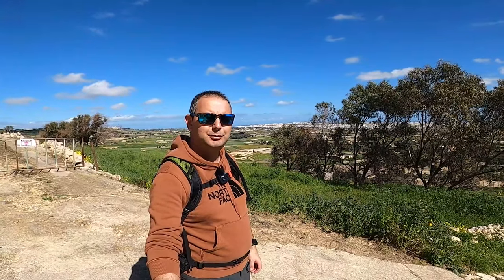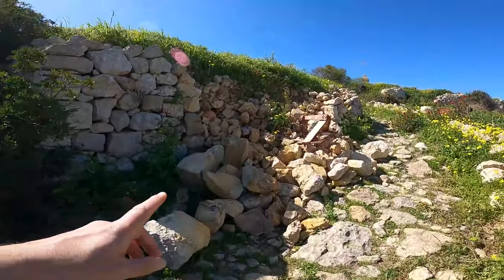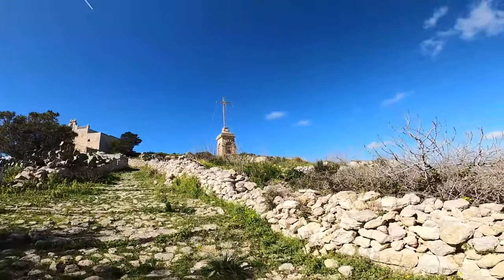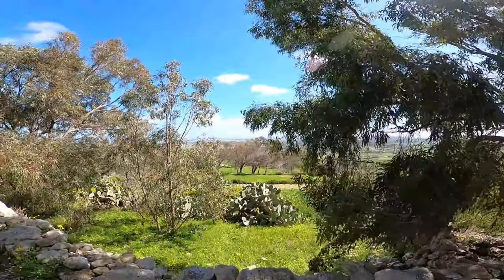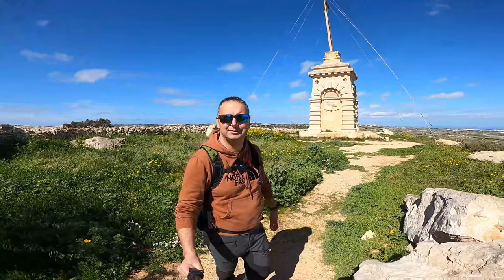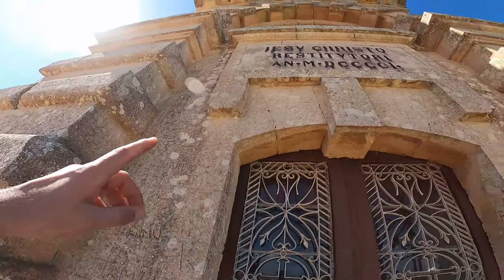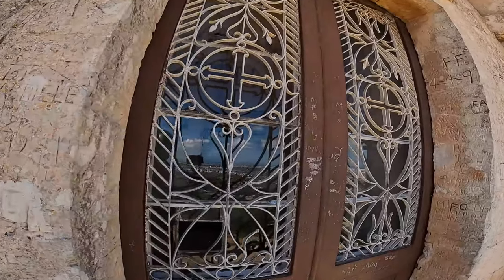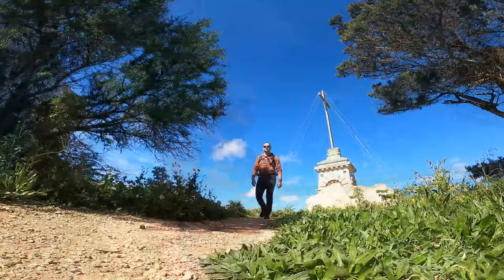Laferla’s Cross | Is-Salib tal-Għolja | Annunciation Chapel | Malta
Today's adventure will take us to the outskirts of Siġġiewi where we can trek through an interesting pathway to reach a landmark in Malta, the Laferla Cross or as it is known with the locals as Is-Salib tal-Għolja. We will enjoy breathtaking views in a beautiful Winter day with a lot of sun. Going there make sure to take all the precautions as the chapel area is currently a danger zone since it has a lot of cracks and might be dangerous with rocks falling. The good thing is that it will be restored very soon.
The original Laferla Cross was built under the supervision of Ġanni Mercieca in 1903. It was named after Fr. Paul Laferla, who proposed its construction as a memorial of the Holy Year. A year after its construction, the cross was blessed by the Archbishop and an art painting of Our Lady of Sorrows was placed within the shrine. The cross was restored on number of times generally due to damage and degradation but it has at times collapsed. The 1903 Laferla Cross was replaced with a 1963 Italian replica reinforced in bronze and iron. Threatened by erosion and in danger of collapse the cross was restored by locals craftsmen in 1984. The pathway leading to the Cross was included as part of the EU’s Rural Development Programme for Malta in 2014 to rehabilitate the environment around the landmark by paving of the area surrounding the cross and the pathway behind it to improve accessibility and attract more visitors.
The Laferla Cross is closely linked to Catholic cultural traditions and constitutes a yearly meeting point for Maltese pilgrims during the night on Maundy Thursday and Good Friday. Since 1994, the steep hill leading to the Cross has been illuminated with torches and candlelight during this celebration, forming a pathway originating from statues of Jesus symbolizing his final hours before crucifixion. The pilgrimage is taken in a spirit of worship and silence, and some devout Catholics choose to walk the steep hill on bare feet.
⏲️Time Stamps⏲️
00:00 Welcome
00:47 Starting the way up
03:00 Reaching the cross and chapel area
04:30 Proceeding with caution - chapel in danger
05:39 A closer look to the Laferla Cross
06:04 The inscriptions on the stairs and walls
07:57 A look inside this shrine
09:55 Thank you. Please Like, Comment, and SUBSCRIBE.
ℹ️ Video Title: Laferla’s Cross | Is-Salib tal-Għolja | Annunciation Chapel
🎬 Production Credits
📷 Filmed by: @angelo caruana
✍️ Edited by: @angelo caruana
💡 Produced by: @angelo caruana
▶️ Other Similar Content:
📜 About Angelo Caruana
I post various adventures one can imagine such as trekking, cycling, abseiling, kayaking, caving, quad biking, abandoned places, skydiving and more, mostly done in the beautiful island of Malta, a small island in the centre of the Mediterranean Sea. Here you can watch various adventures that we do as a team of three persons me, Pierre Farrugia and Vince Bonello Pukka.
Angelo Caruana